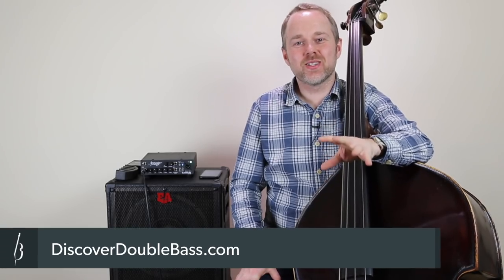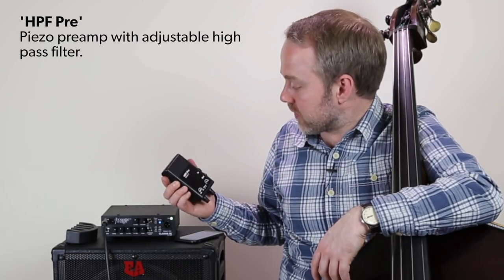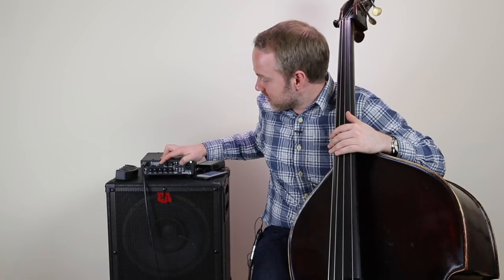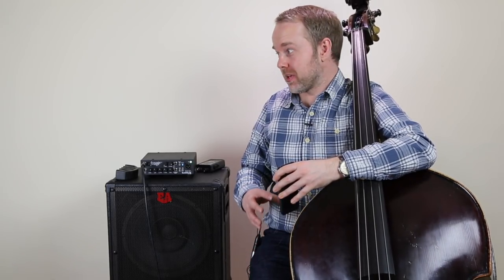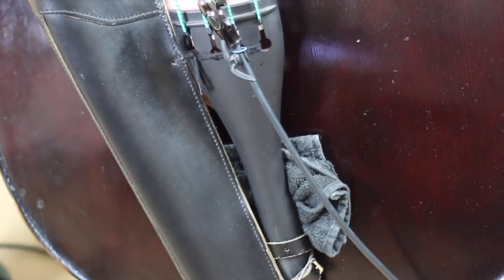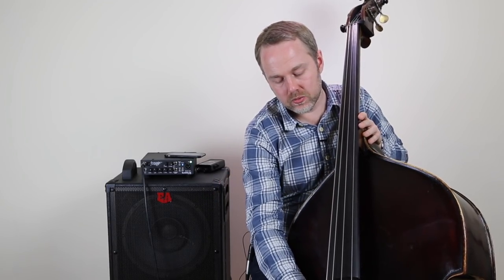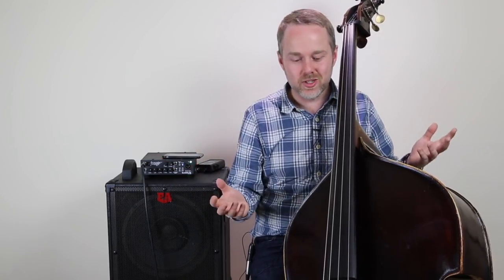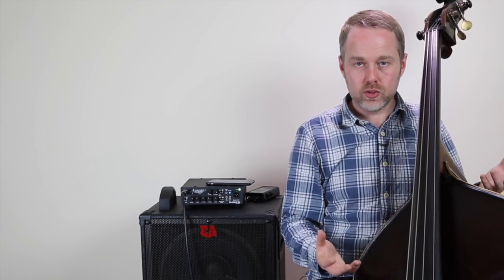How to Eliminate Feedback on the Double Bass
- All our lessons in one place and free bass player resources!

L#102 - How to Eliminate Feedback on the Double Bass
In this video, I share my top tips on eliminating feedback when playing the double bass. If you want to get a great amplified sound on your gigs without the annoying feedback check out my top tips!

It's also great to hear your experiences with taming feedback. How do you do it? Join the conversation in the comments below this video.